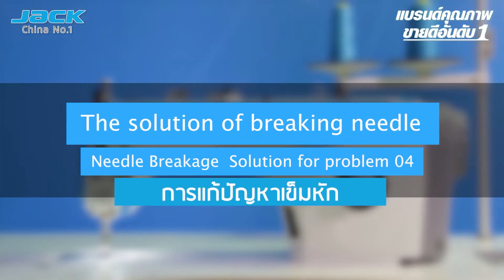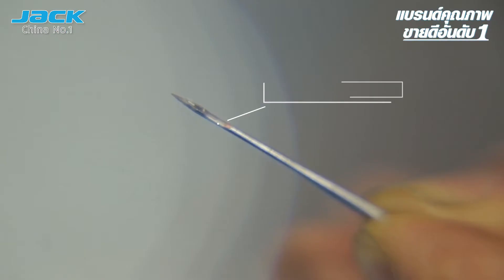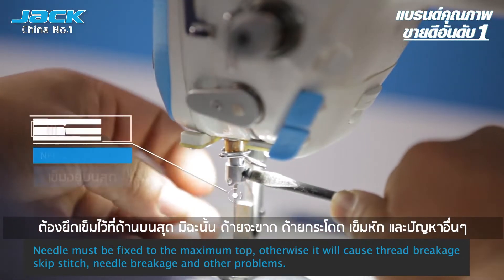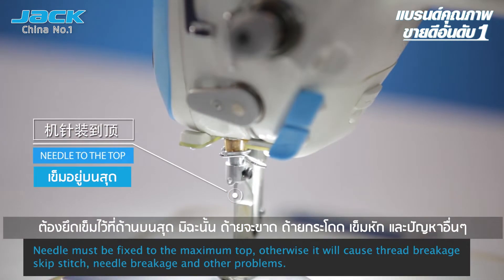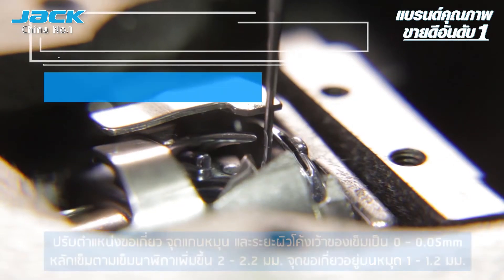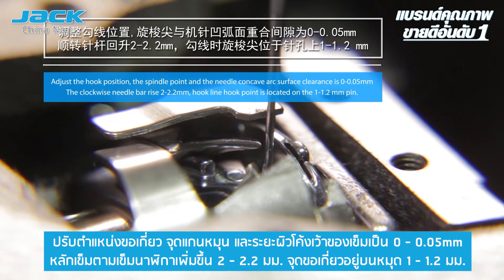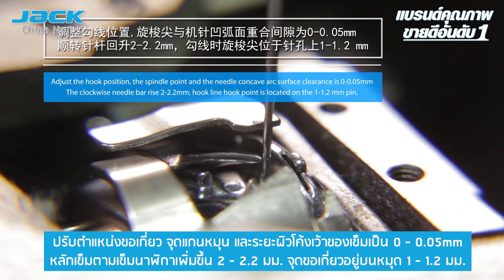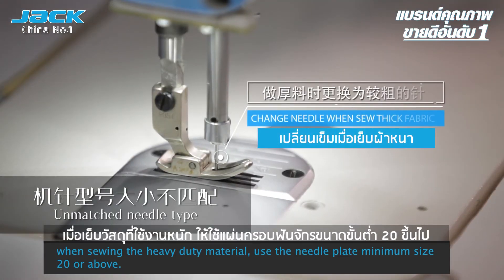A4 machine solution for needle breaking การแก้ไขปัญหาเข็มหัก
ทีซีเอ็ม โซอิ้ง แมชชีน ผู้นำเข้าและจัดจำหน่ายจักรอุตสาหกรรม จักรเย็บผ้าอะไหล่ อุปกรณ์ตัดเย็บ ทุกชนิด
TCM เราให้มากกว่าจักร ☑️☑️
สอบถามเพิ่มเติมติดต่อ
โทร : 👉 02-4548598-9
โทร : 👉 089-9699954 (คุณอ้อม)
เปิดทุกวัน จันทร์-เสาร์ เวลา 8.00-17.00 น. ค่ะ
Line หรือ @tcmsewing (มี@ด้วยค่ะ)
inbox : m.me/tcmsewing